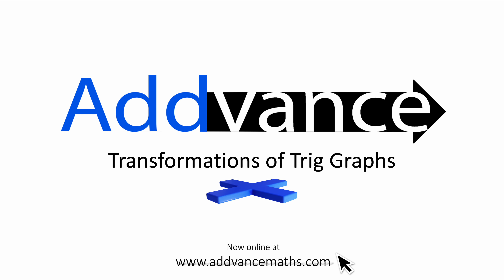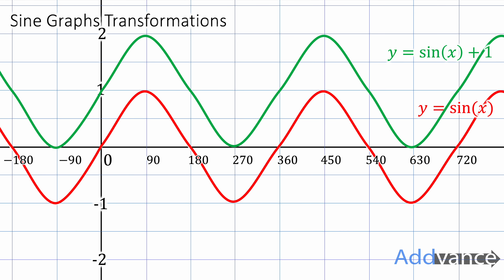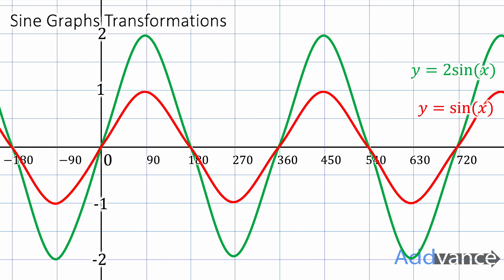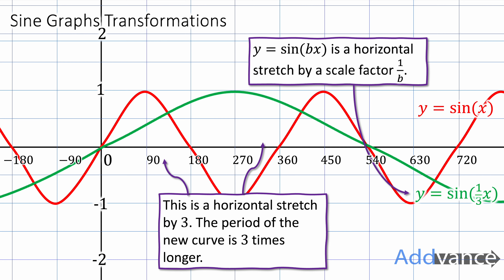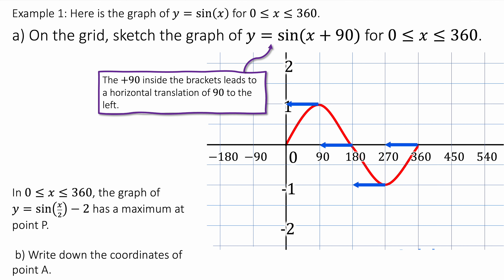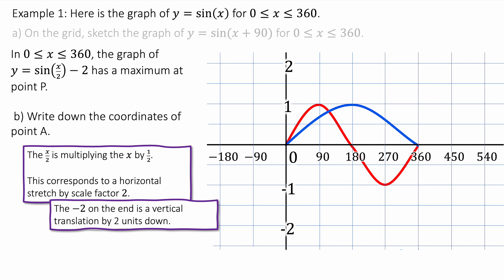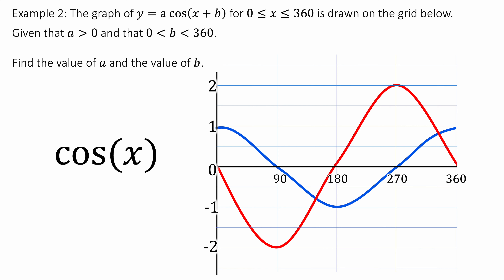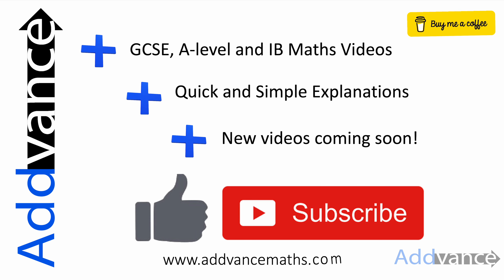Transformations of Trigonometric Graphs: Sin and Cos Graphs! IGCSE, A-level and IB Maths 😊➕